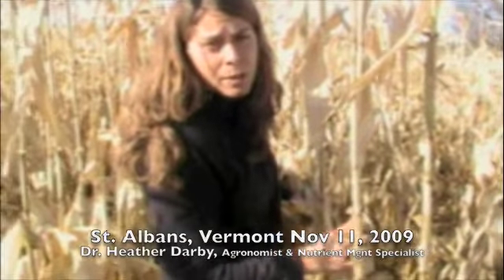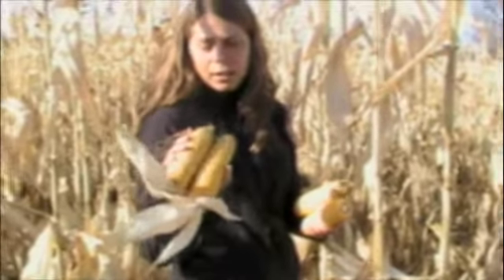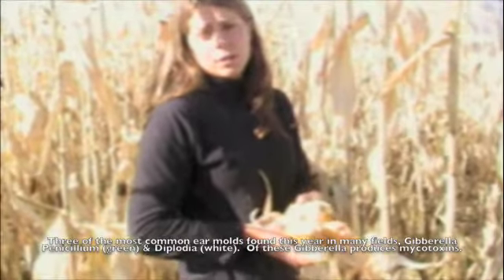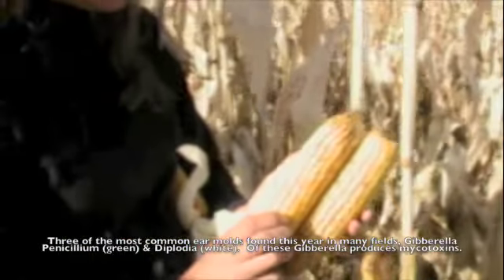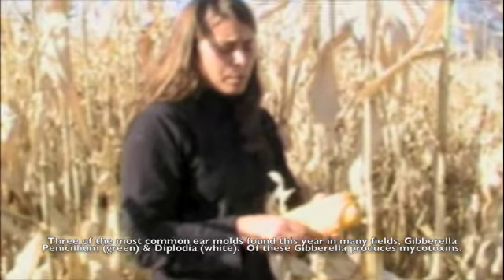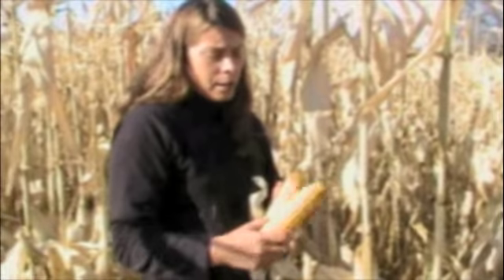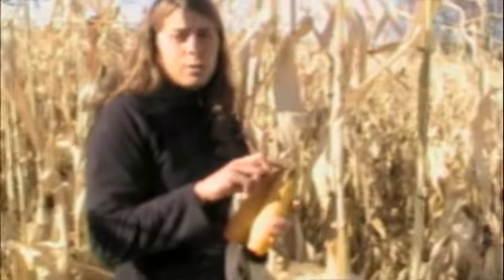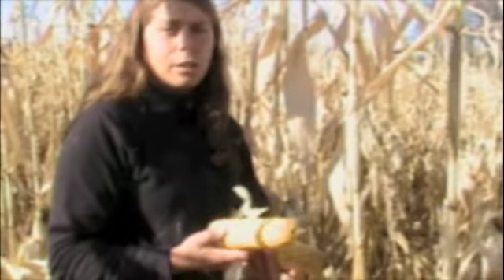Moldy Corn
Learn about common corn ear molds from Dr. Heather Darby from UVM Extension.  See examples of Gibberella, Penicillium, and Diplodia in a grain corn field in St. Albans, VT November 11, 2009.